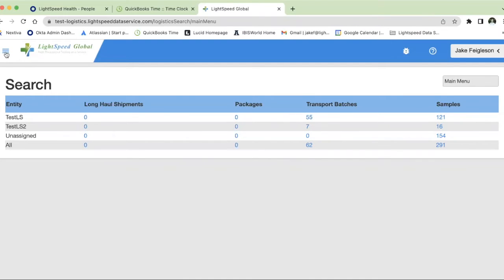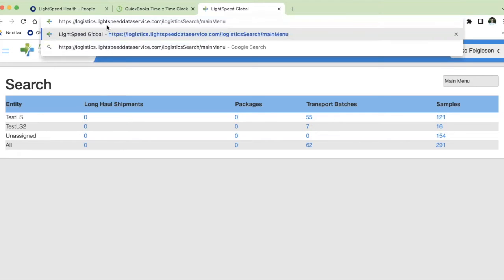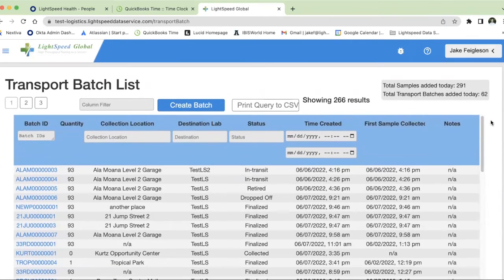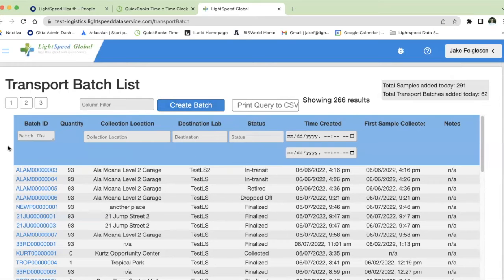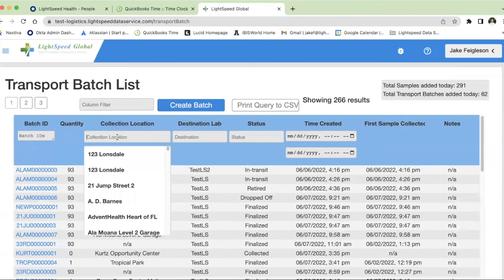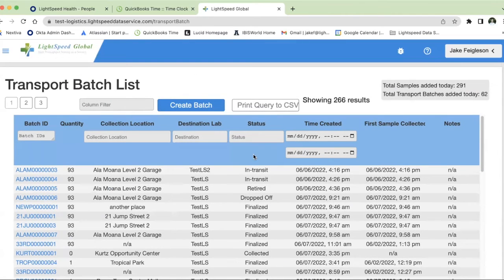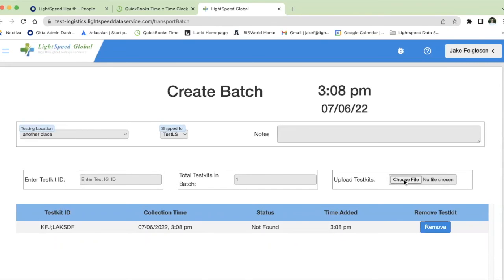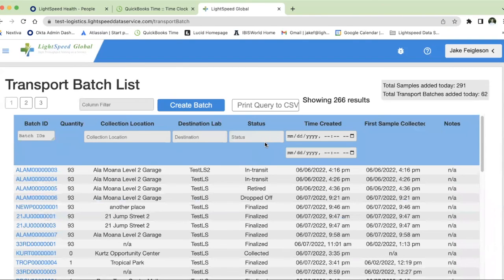Transferred Transport Batch Page